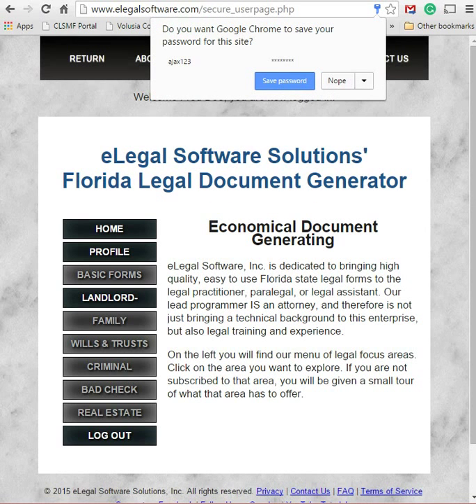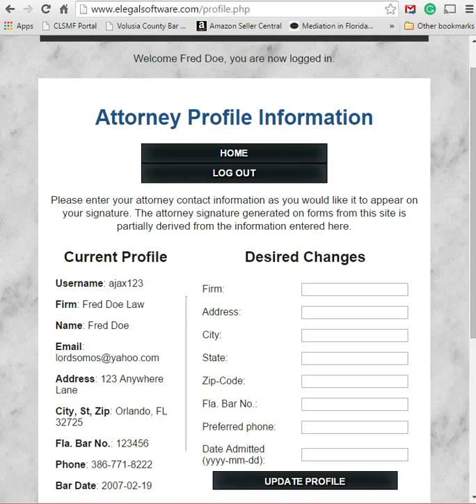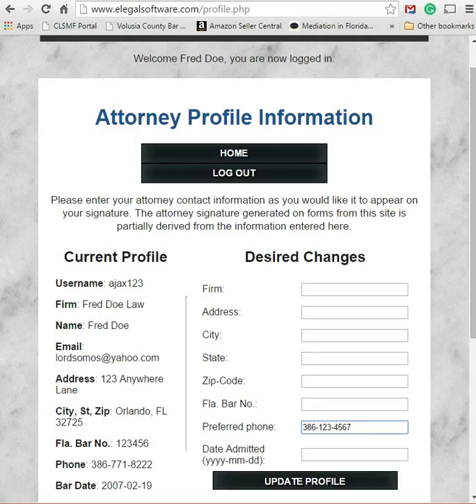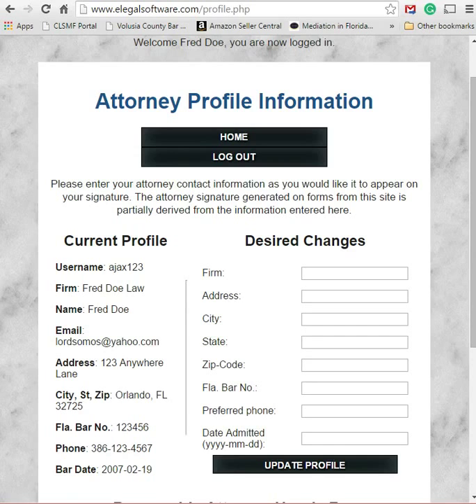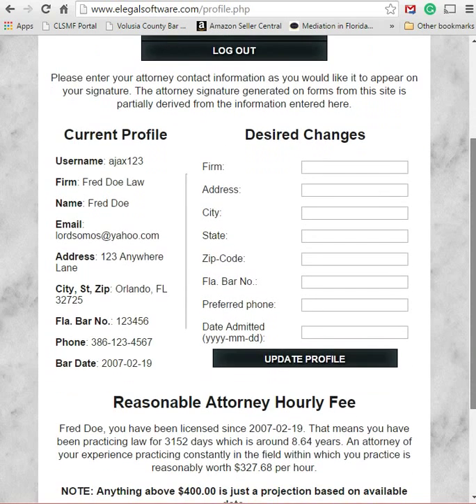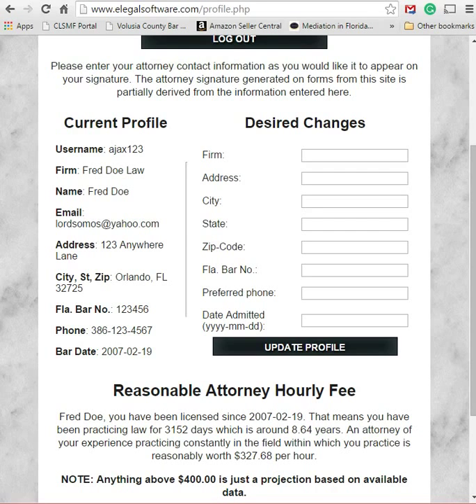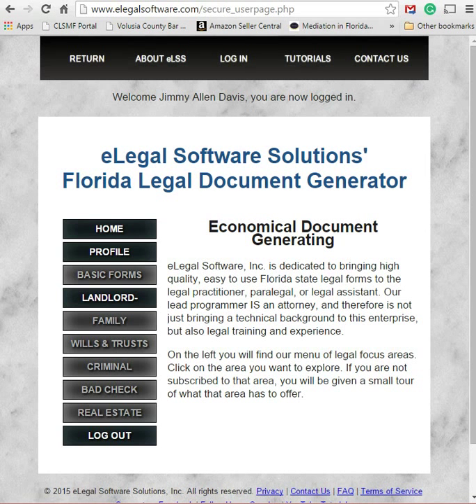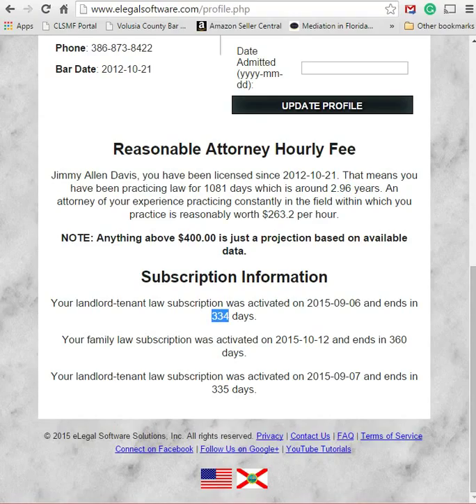eLegal Software's Profile Page Tutorial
CREATE your profile for FREE today!

LAW OFFICES OF JIMMY ALLEN DAVIS, PL. - Parent Company